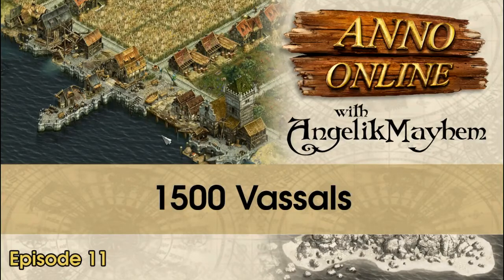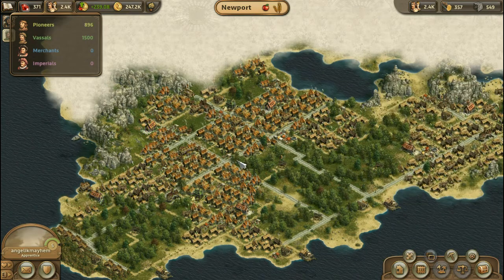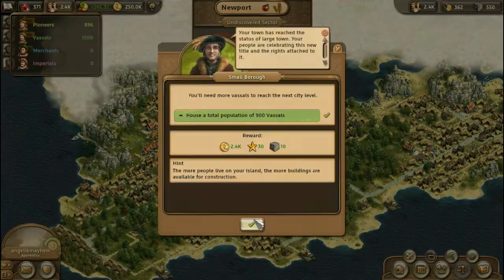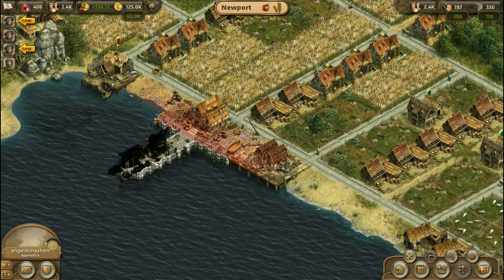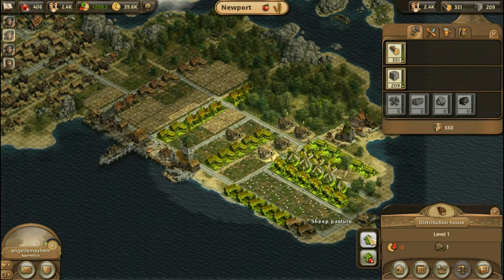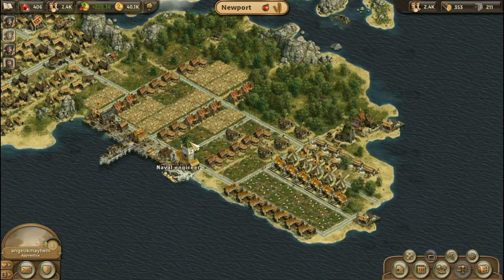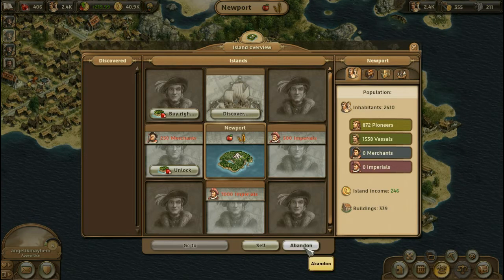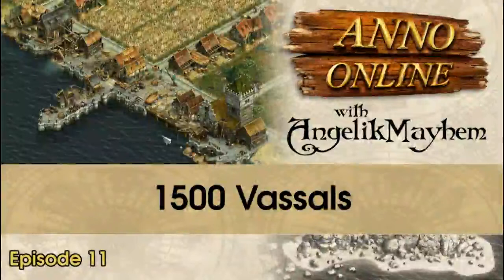Anno Online - 1500 Vassals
(Episode 11) Finally, I have trudged my way forward to 1500 vassals and now I have some goodies.  Actually, not as many goodies work because apparently my island is somewhat substandard for growing industrial hemp.  Whatever.

Anno Online is currently in beta, so some of the things you see in this video may change.  This game is an online version of the popular colonization simulator/city builder franchise from Ubisoft.